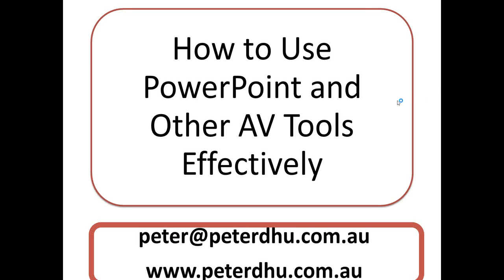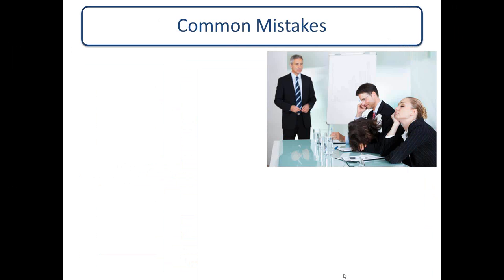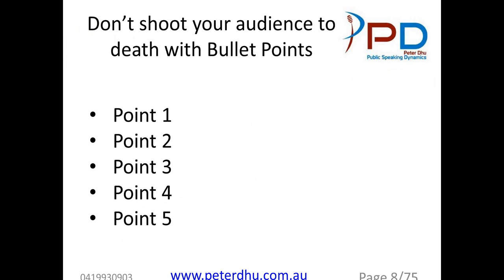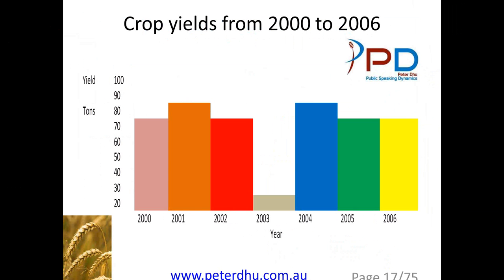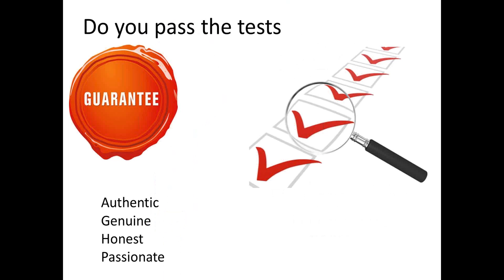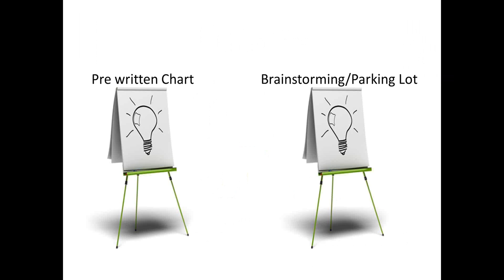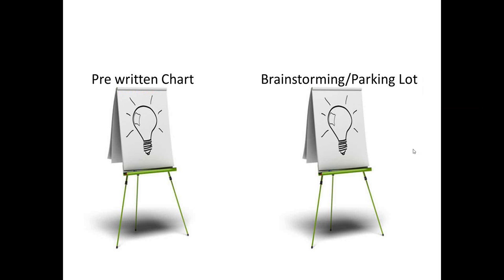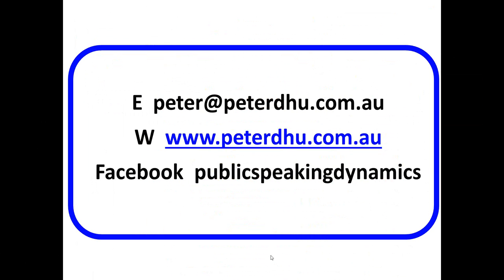How To Effectively Use PowerPoint and Other Visual Aids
PowerPoint is one of those tools that people either love or hate. The main problem with PowerPoint is that the presenter does not know how to effectively and appropriately use PowerPoint. In this Webinar you will learn some simple steps and tools that will help you to be more confident, effective and engaging when you next use PowerPoint or other visual aids. You will understand:

-The value of using PowerPoint and other visual ads
-When to and when not to use PowerPoint
-How to put together engaging slides
-Where to get good images or pictures that stand out
-How to reduce the noise or distraction often found in presenters slides
-What other visual aids should be considered

There is nothing worse than a presenter who puts his audience to sleep, reads from their PowerPoint Slides or shoots the audience to death with bullet points. From now on you will be able to use clear sharp slides that "pop" and grab attention.